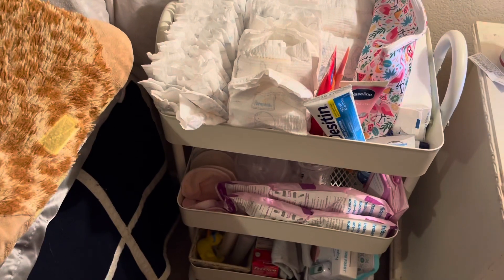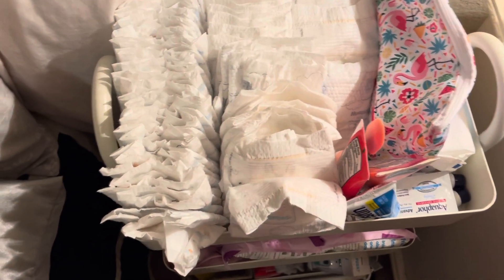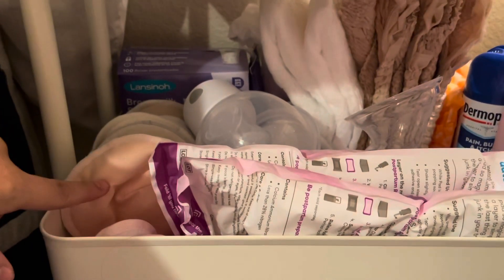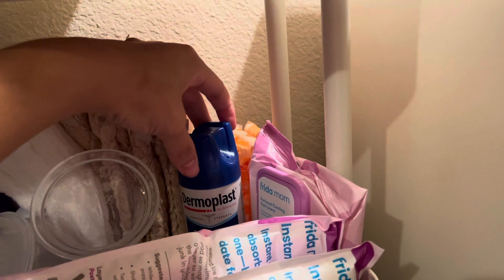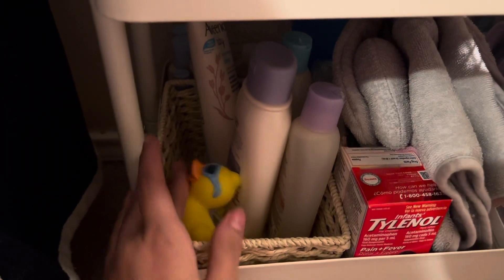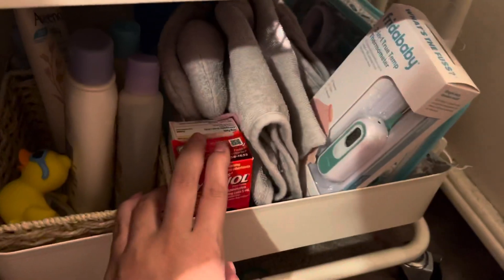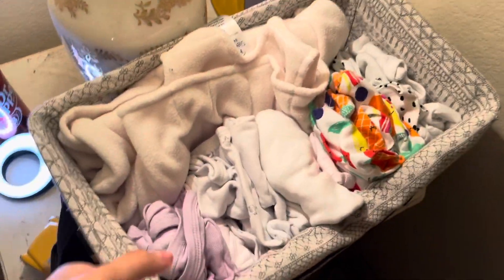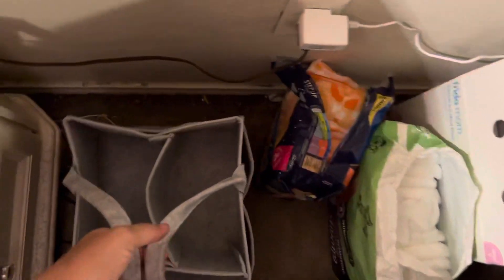baby organization ideas // diaper cart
hey guys in today's video i'm showing y'all some easy and convenient baby organization ideas/ what i put in my 3 tier cart. enjoy!

baby registry